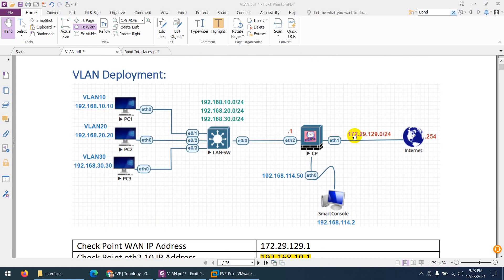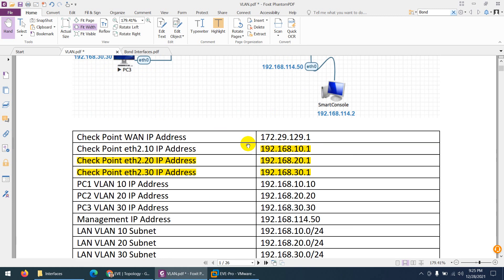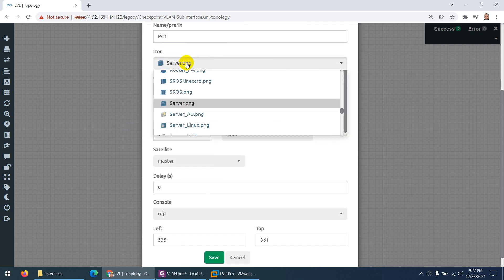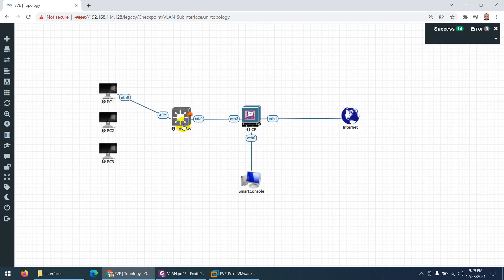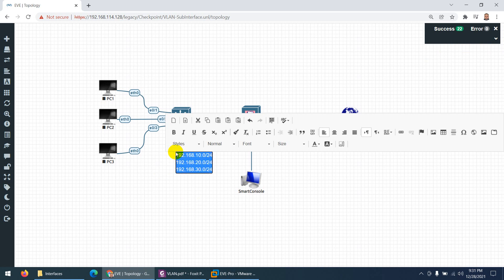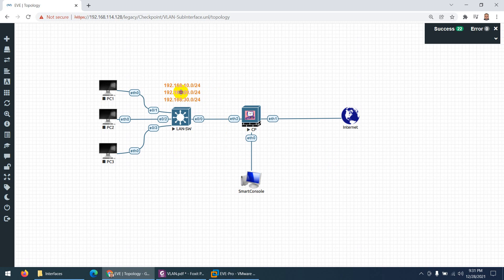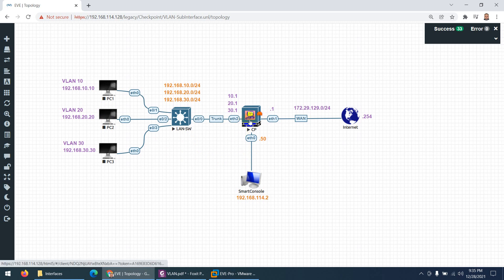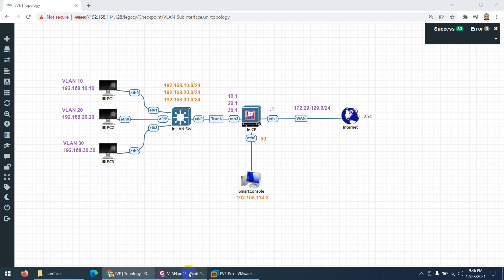Check Point Firewall VLANs Deployment Part-1